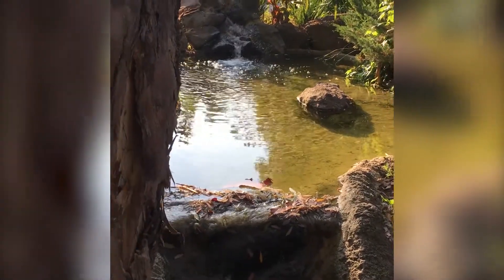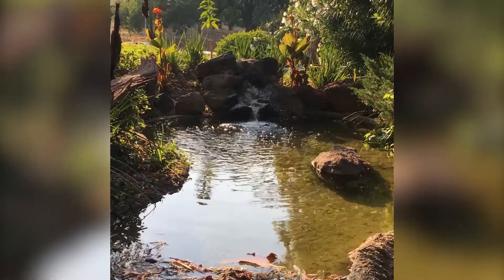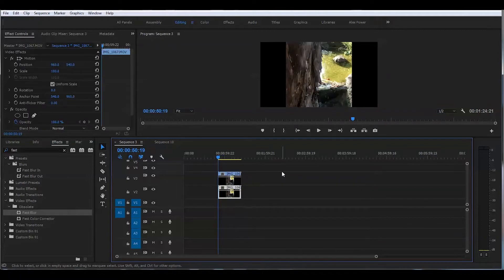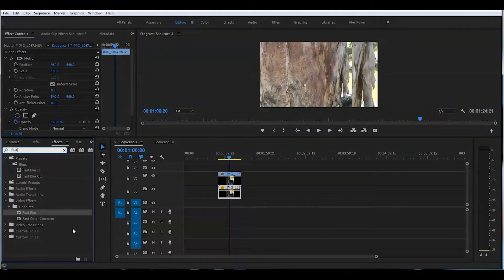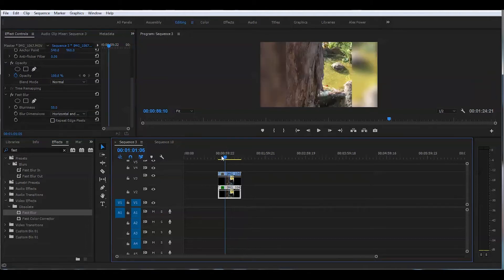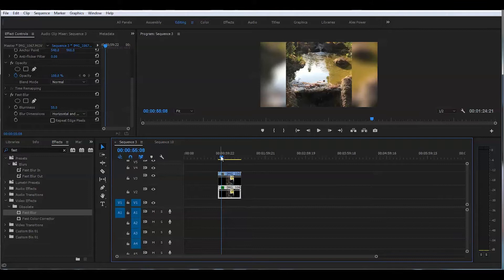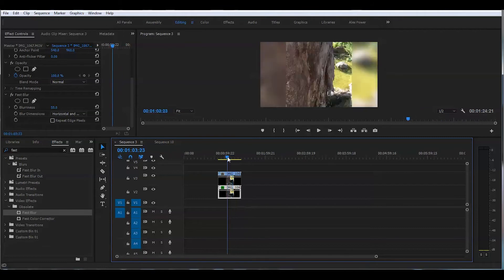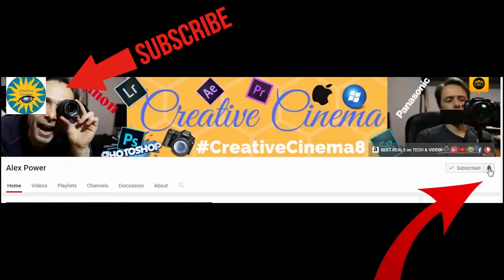How to Make Blurred Bars Effect for Vertical Video in Premiere Pro CC 2017 Tutorial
How to Make Blurred Bars Effect for Vertical Video in Premiere Pro CC 2017 Tutorial. How to create a Facebook style blurred borders
 Learn how to fix vertical video in premiere pro cc 2017